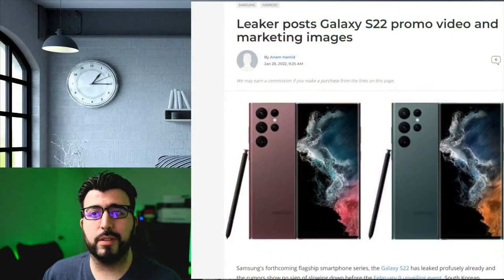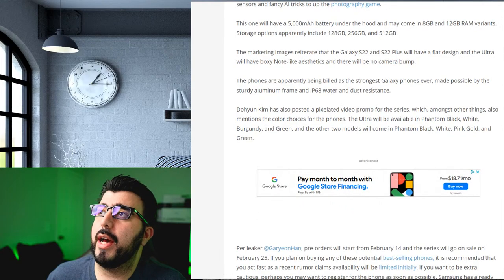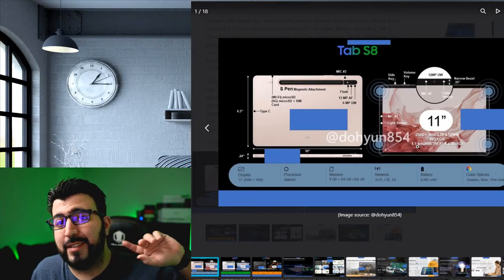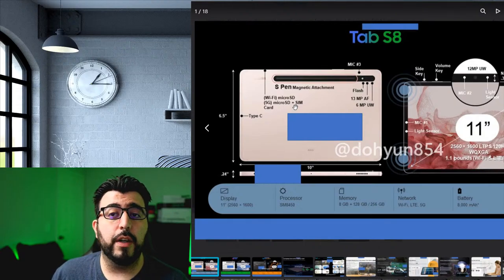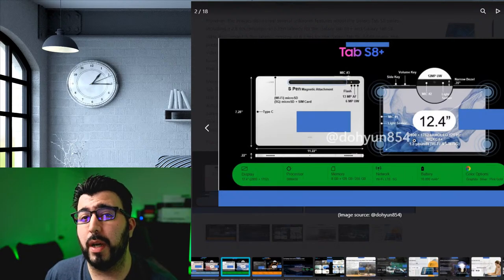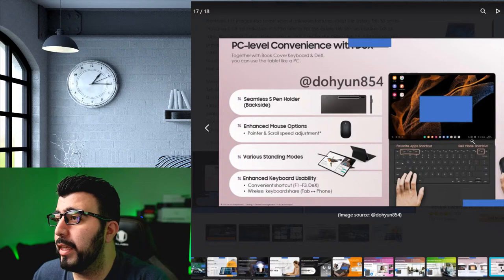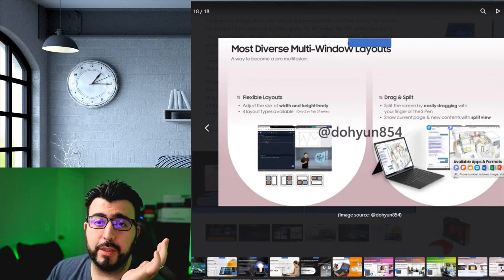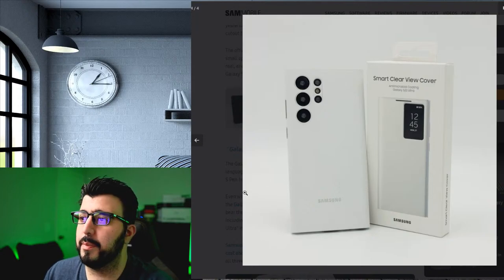MobileWeekly Live Ep375 - More Samsung Galaxy S22 Specs Leak, More Leask on Galaxy Tab S8 Tablets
MobileWeekly Live Ep375 - More Samsung Galaxy S22 Specs Leak, More Leask on Galaxy Tab S8 Tablets and More Tech News - YouTube Tech Guy